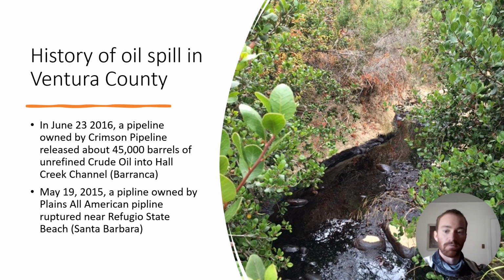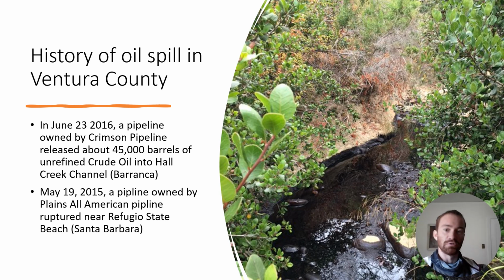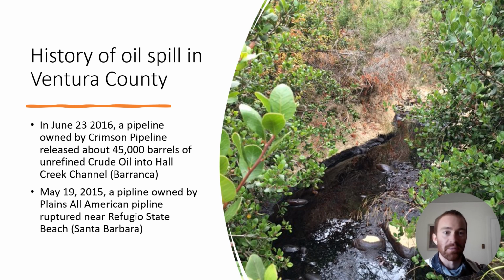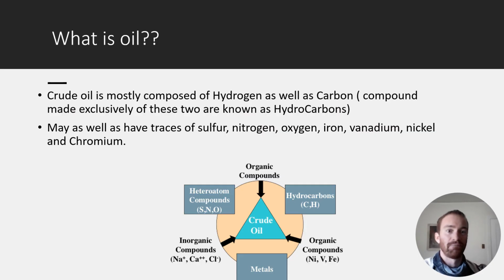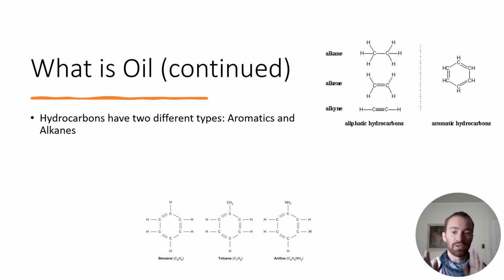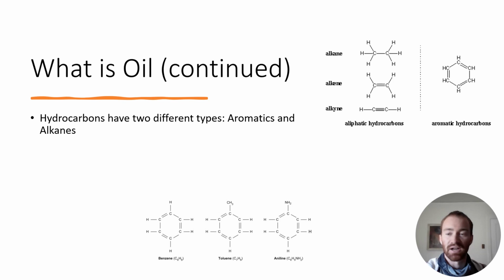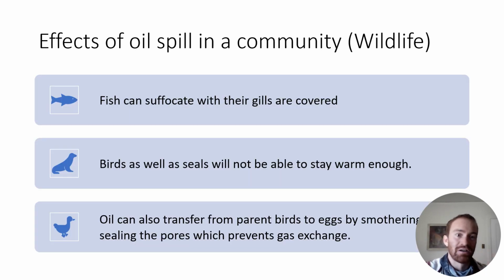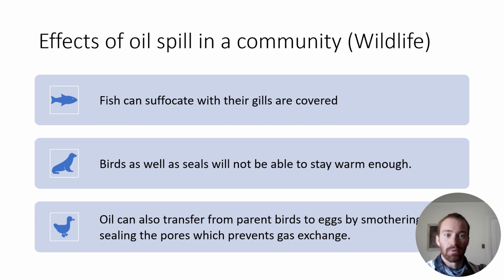Chem 121 Final Draft Oil project